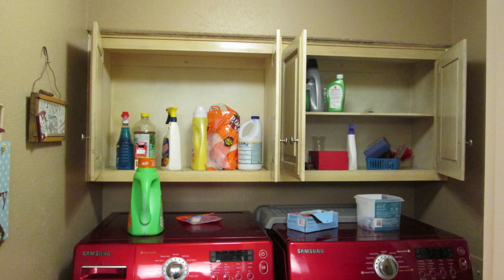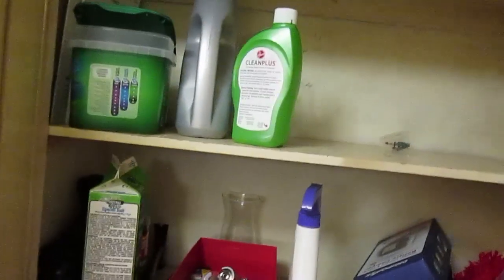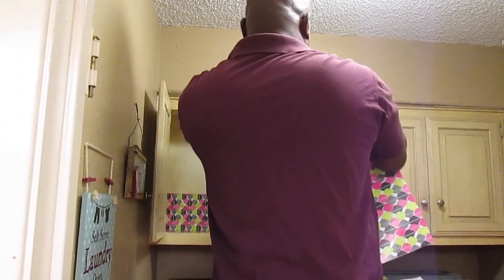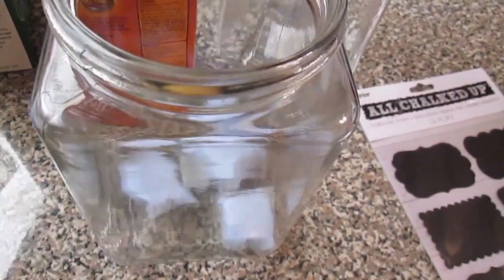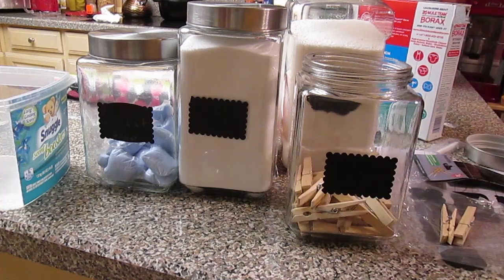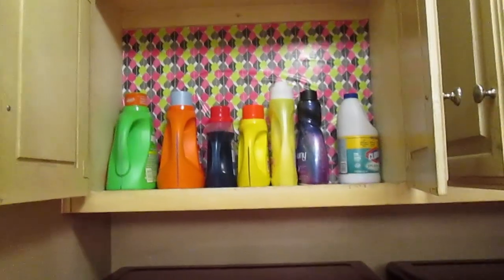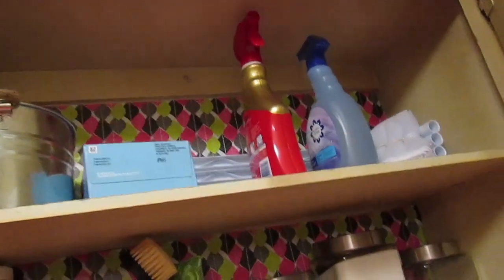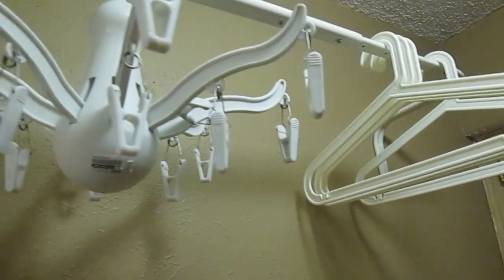ORGANIZING A SMALL LAUNDRY ROOM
See how I organized my laundry room.